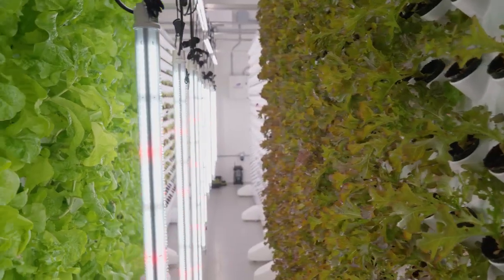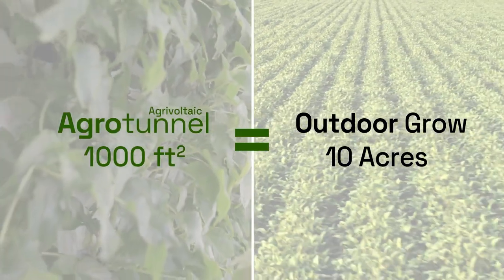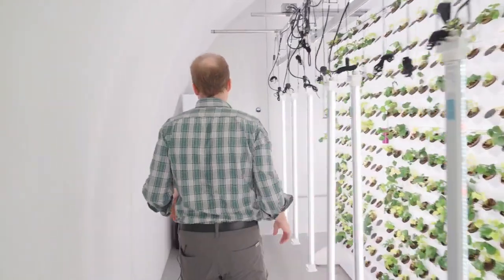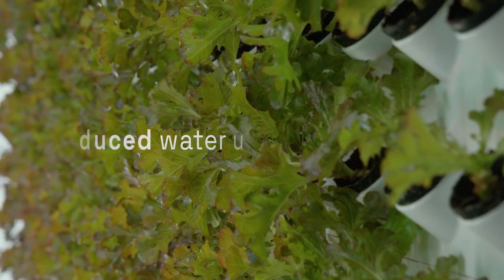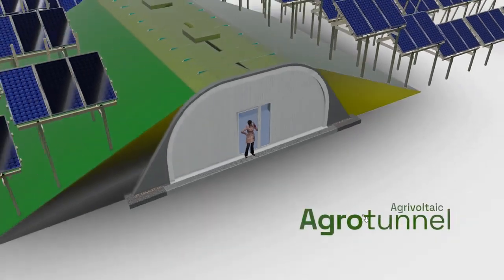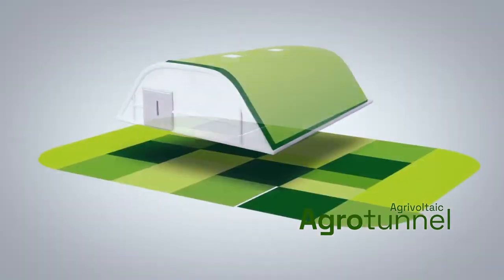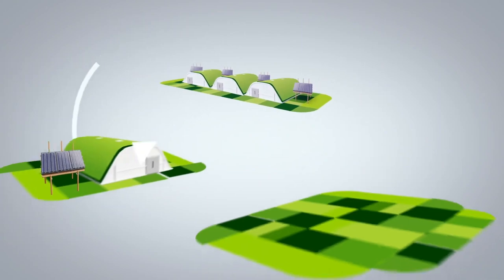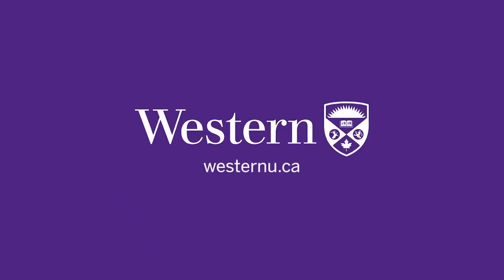Agrivoltaic Agrotunnel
An agrotunnel is an earth and vegetation covered tunnel that will hold high-density vertical aeroponic hybrid systems using high-efficiency spectrally optimized LED grow lights. We already have experimental evidence this works physically, but the economics can be a challenge because of the electricity costs depending on the location. To improve the economics and decrease the electricity costs, the agrotunnel and surrounding area is covered with adjustable partially-transparent solar photovoltaic arrays. These arrays are described as agrivoltaics due to the co-location of agriculture and photovoltaics. Furthermore, the arrays will be used as shields to protect the outdoor plants from extreme weather, create a microclimate to conserve water, and provide all of the electricity needed to run the lights, water pumps and heat pumps inside of the agrotunnel.